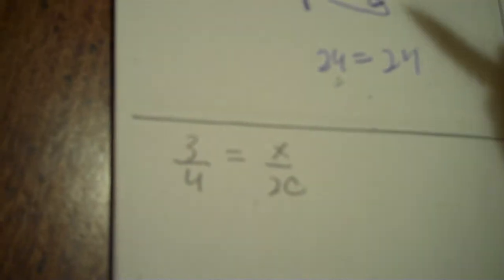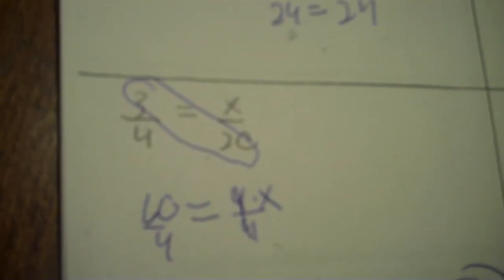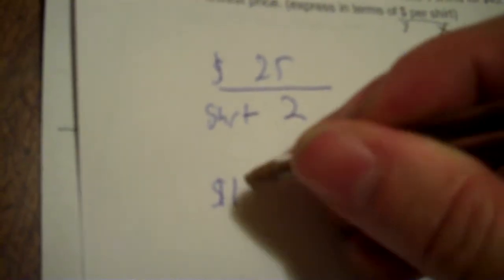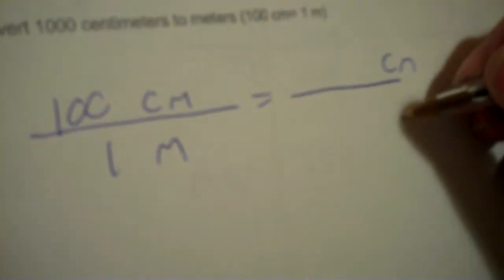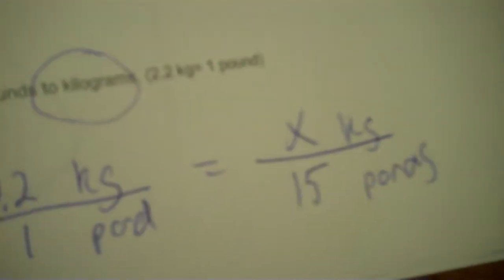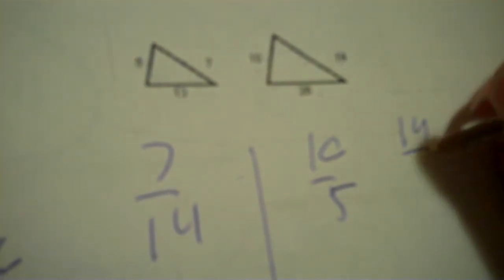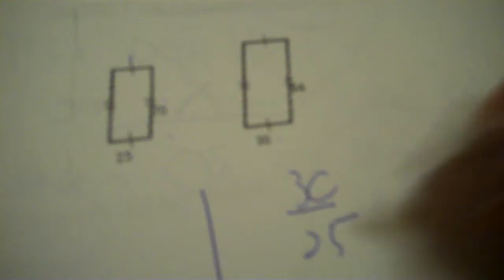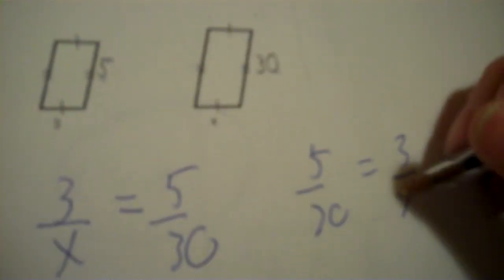intro to ratios and proportions